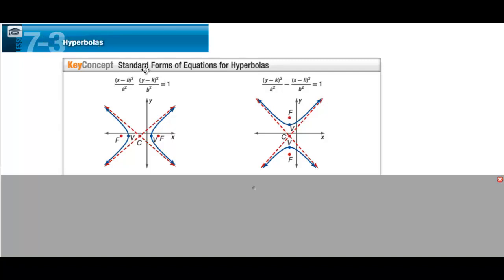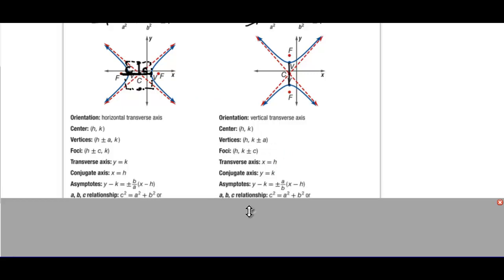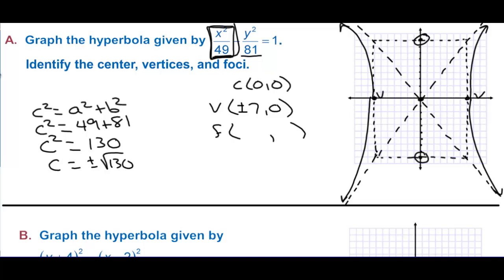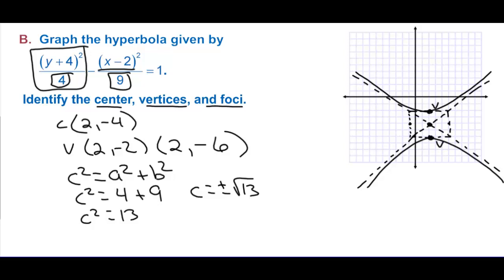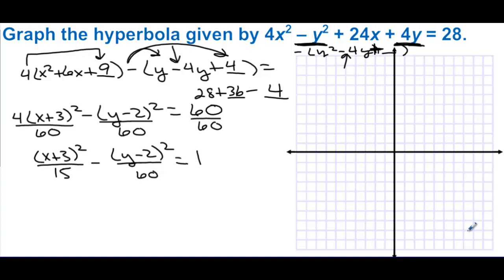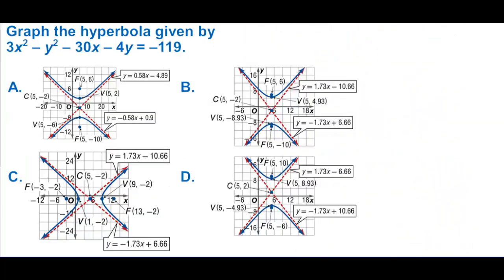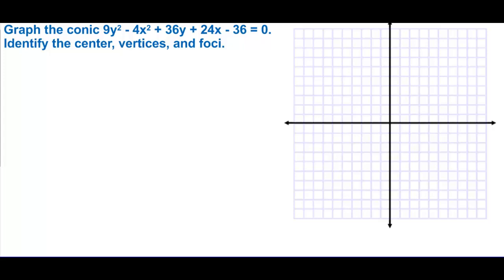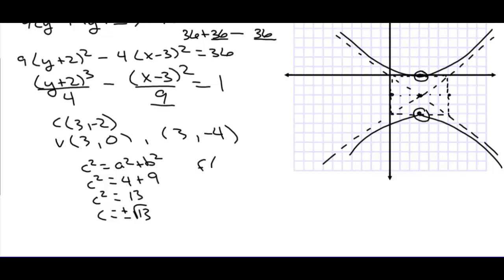Honors Precalculus Section 7.3 Hyperbolas